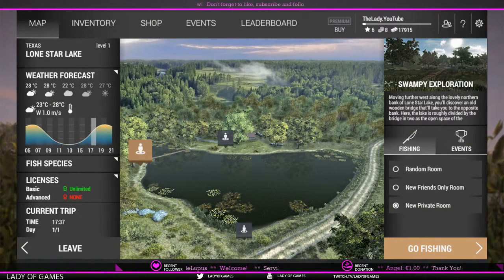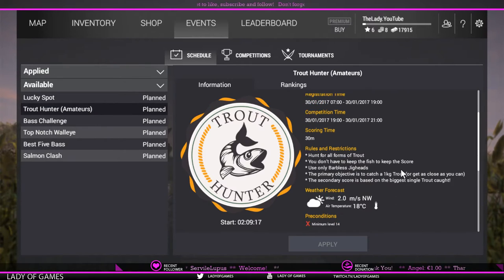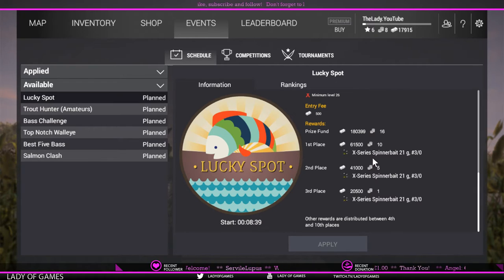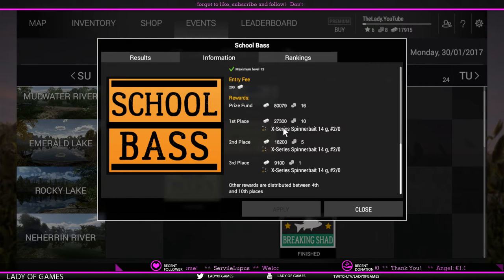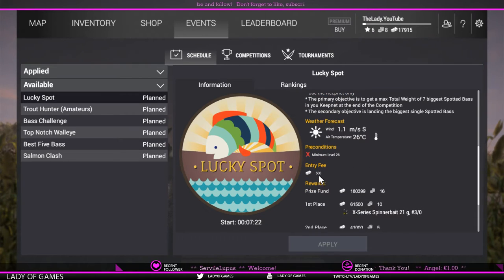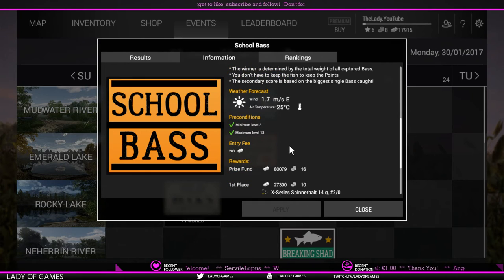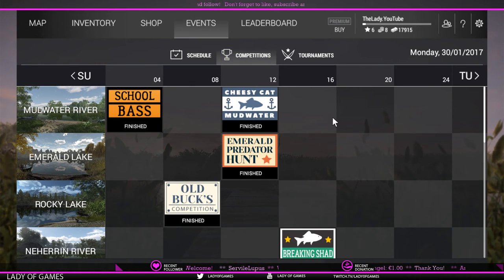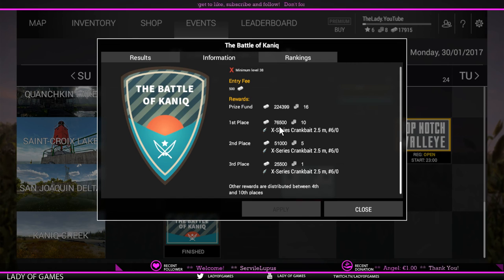Fishing Planet - Making Money #3 Competitions and Tournaments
Part #3 of a 6-vid series about how to make money in Fishing Planet.